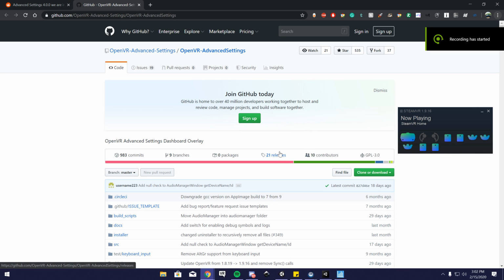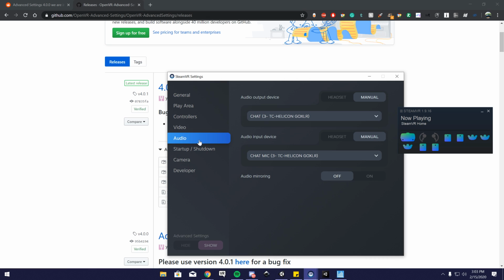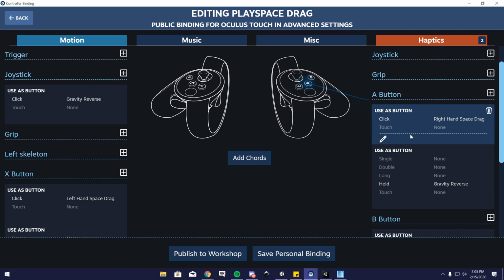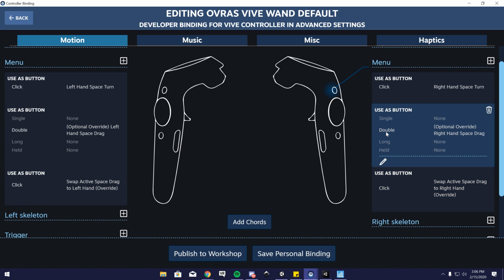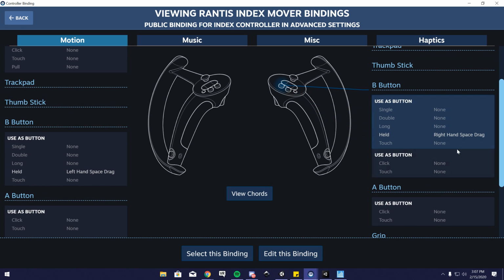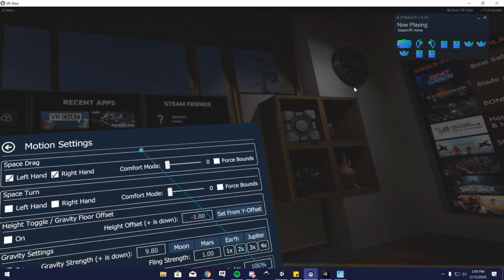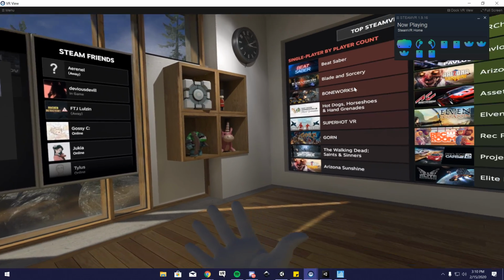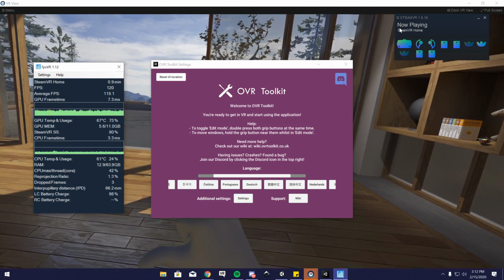How to quickly install playspace mover for SteamVR. Oculus, Vive, Index, and WMR!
This guide will work for Oculus rift, rift S, Vive, Valve index, and Windows Mixed reality!